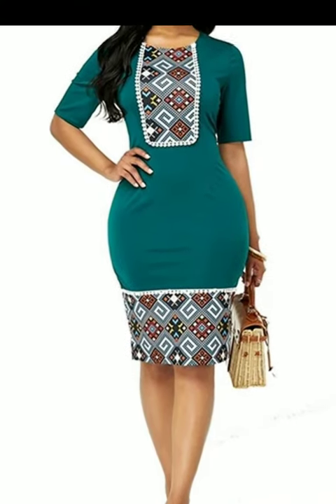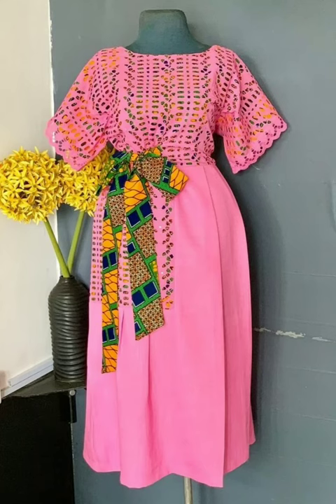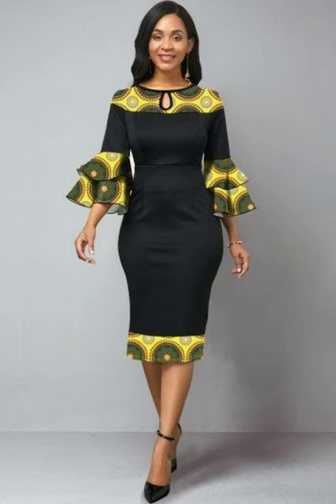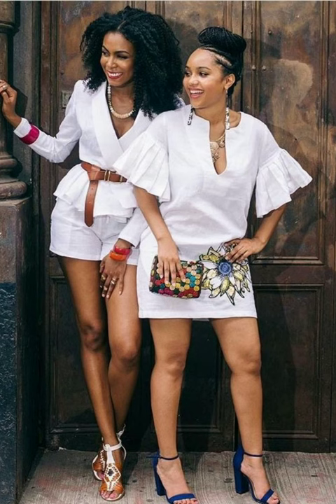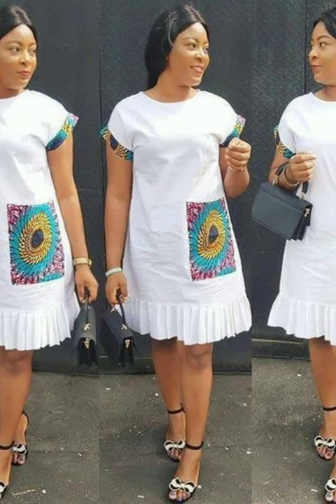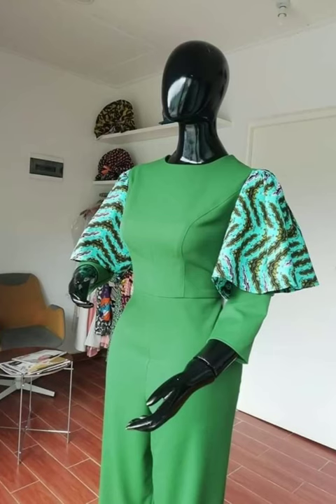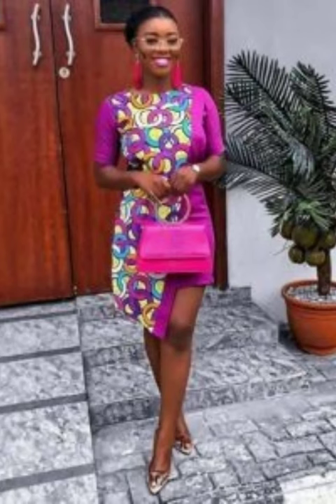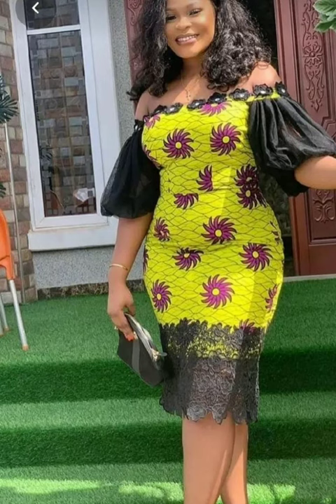Gown styles of plain fabric mixed with Ankara materials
Hello fam, welcome to fashion design ideas. In this video i am bringing a combination of  cute plain gowns mixed with Ankara materials .

The intention of this channel is not to steal content but to promote content and creativity of all original fashion designers and to promote the advertisement of their creativity.